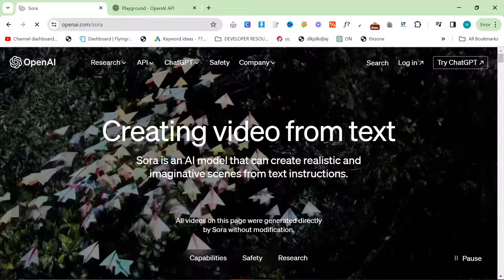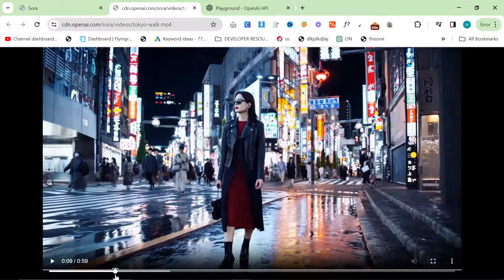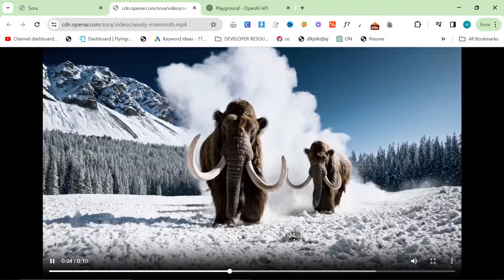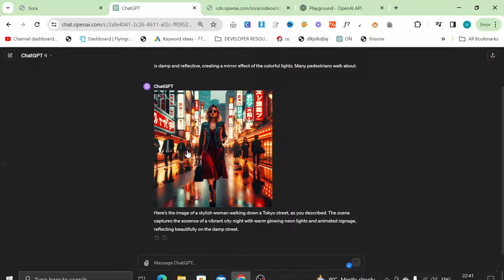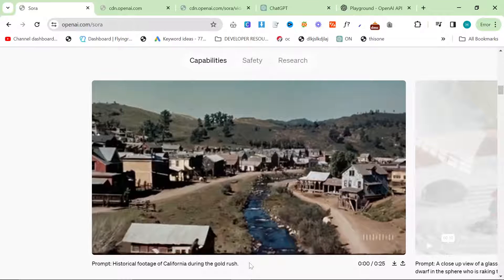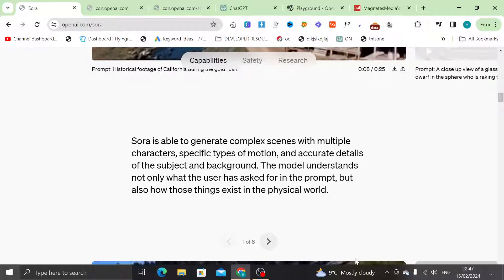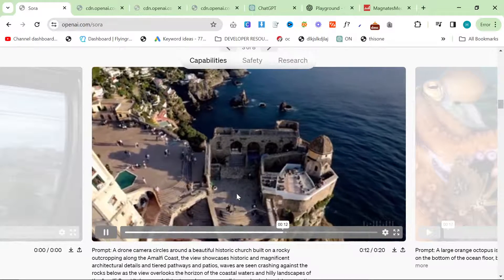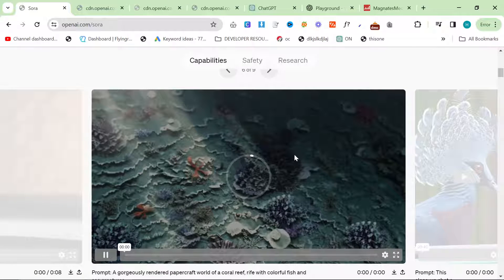AI Video From OpenAI Just Changed Everything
With Sora being released to certain users, and with it coming soon, I wanted to make a video about the new AI Model which will allow text to video creation with some insane results.

This really will be huge for content creation, and will allow us to make video content easily and at scale, which is something that we've been waiting for for a long time

Text to video with this level of quality and consistency means that we can finally unlock a new area of AI Content creation in order to grow our businesses.

Not only that, but a huge number of other potential earning opportunities are opening up!

Let me know if you're excited for this new OpenAI Update and Model which is hopefully coming soon!

Hamish